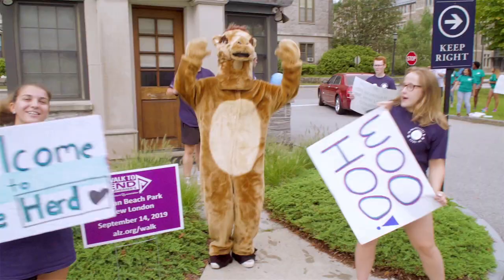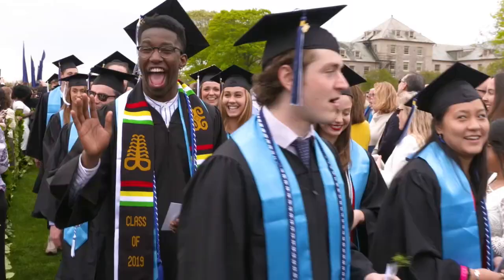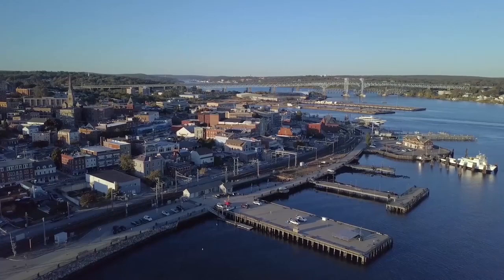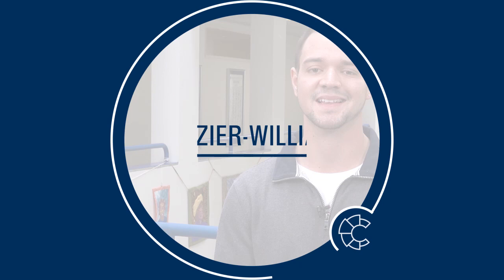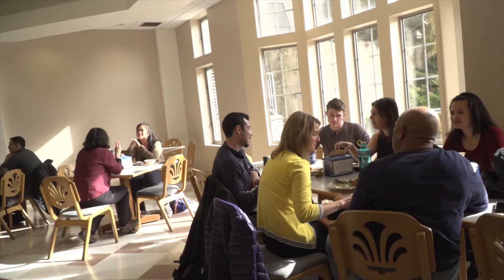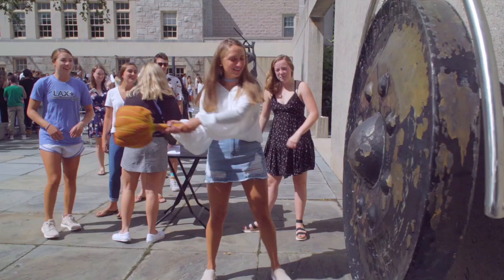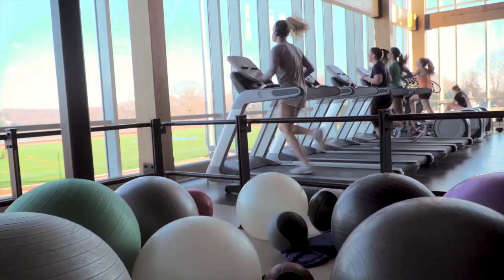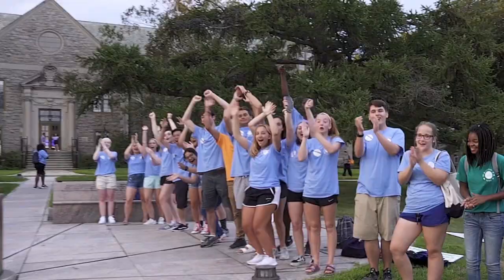A student-led tour of some favorite campus spots